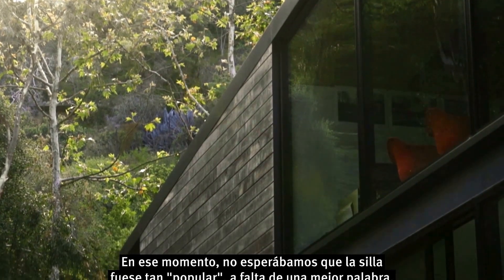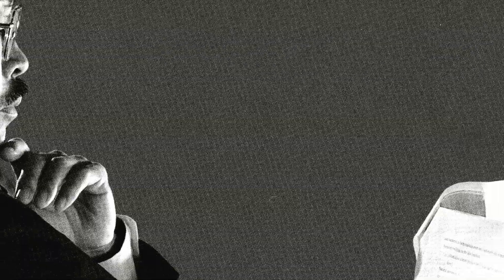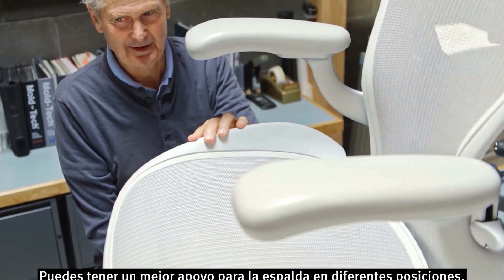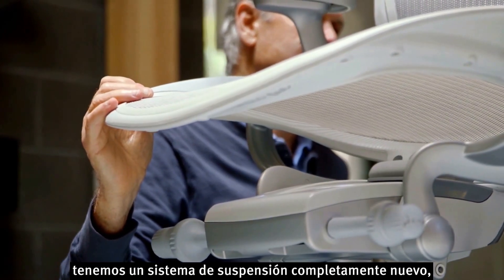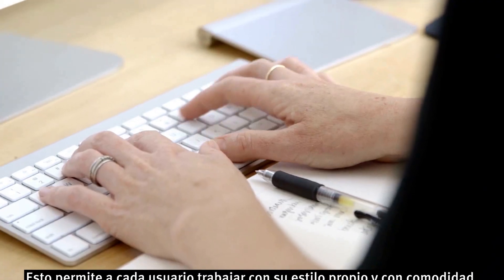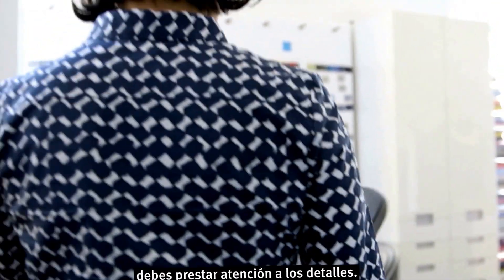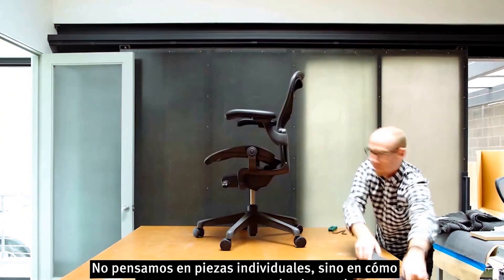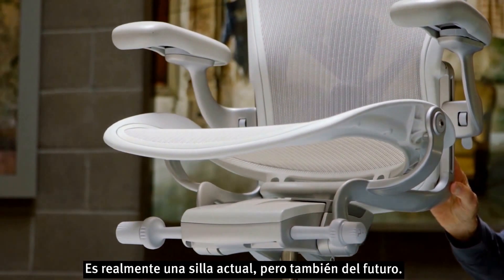Aeron Renovada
Cuando  presentamos Aeron en 1994, era una silla diferente a cualquier otra. No solo cambió el modo en que se sientan las personas, sino la concepción de cómo podía ser una silla. Sin embargo, mucho ha cambiado desde aquel momento, y es lógico que Aeron también cambie.